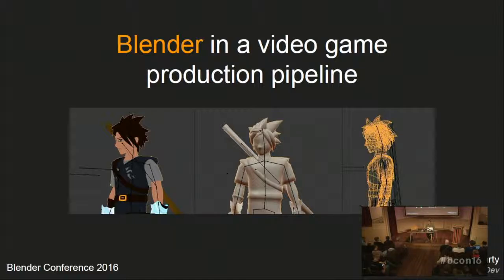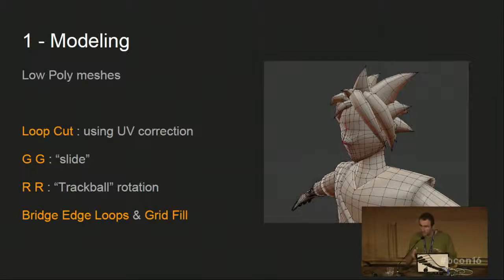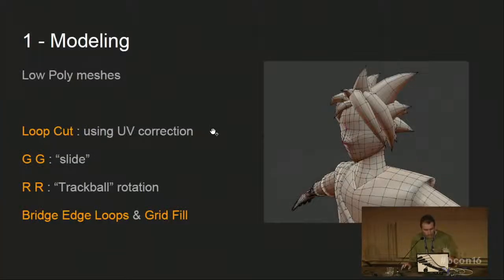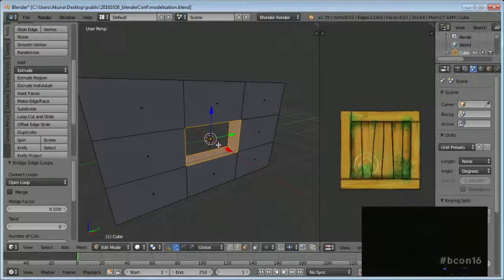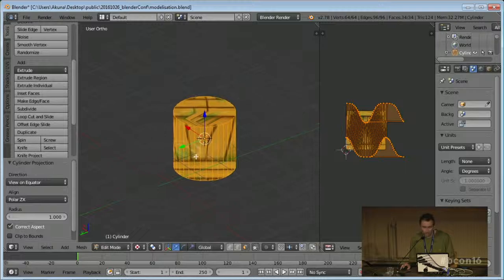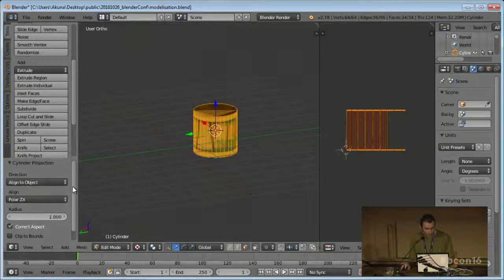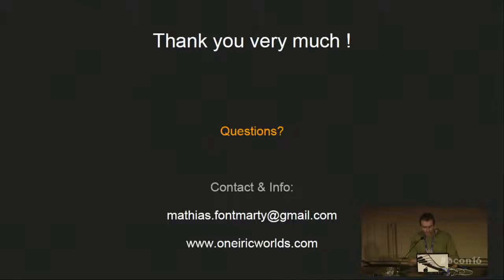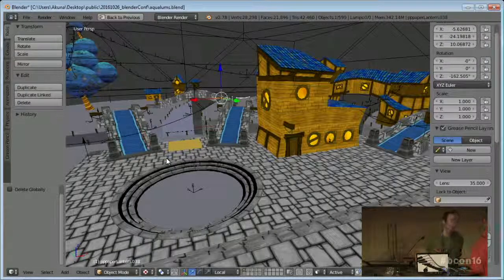BLENDER IN VIDEO GAME PRODUCTION PIPELINE